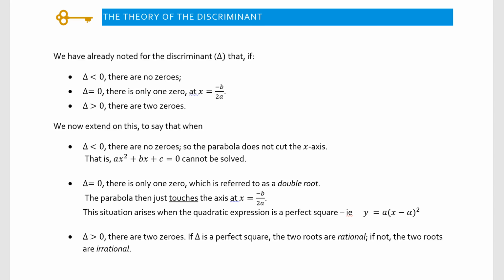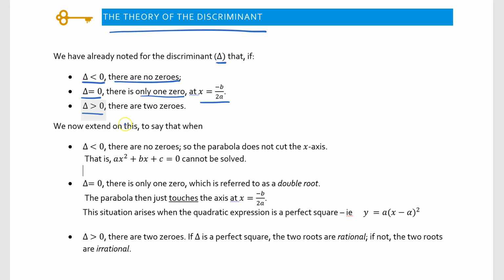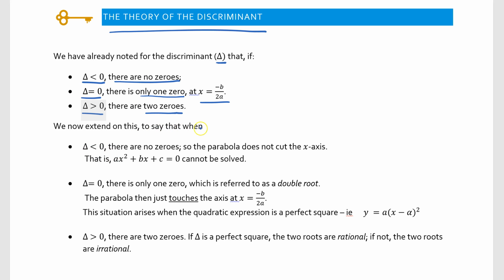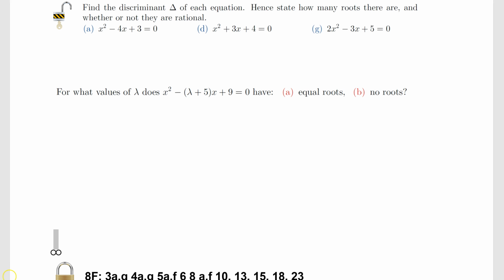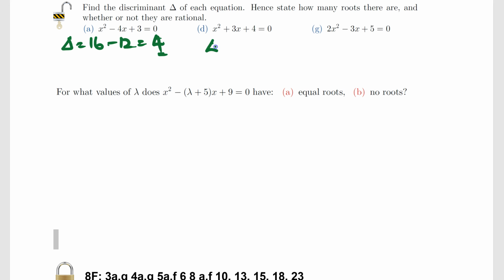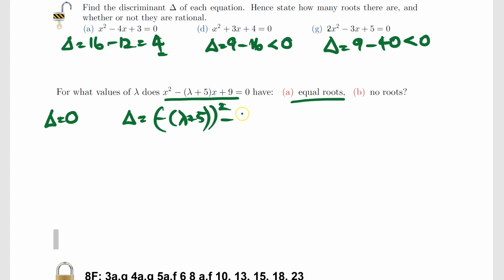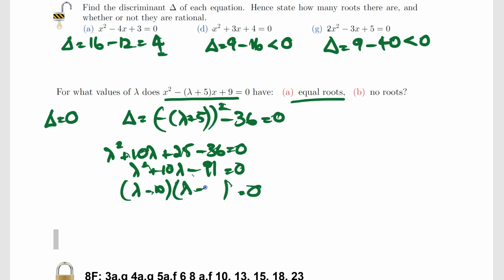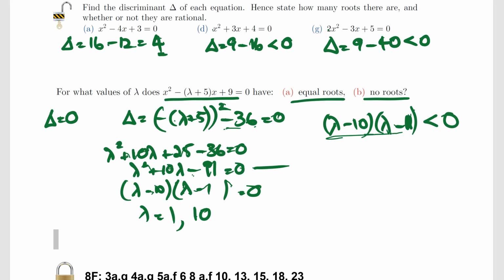The Theory of the Discriminant